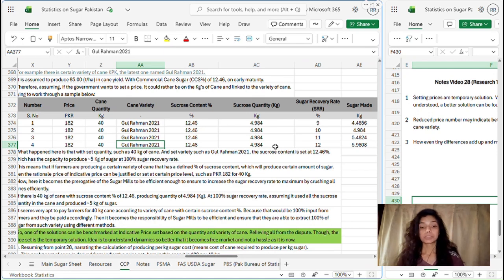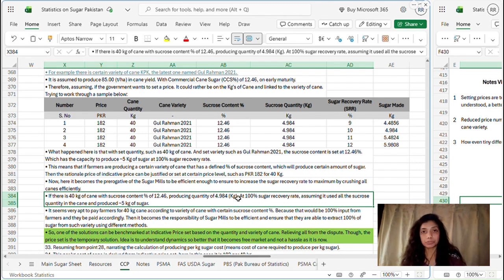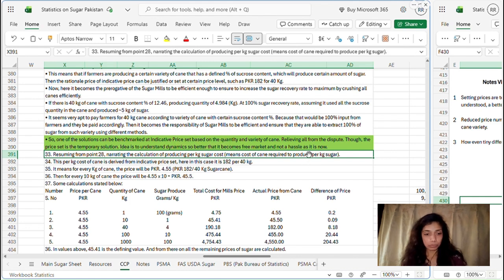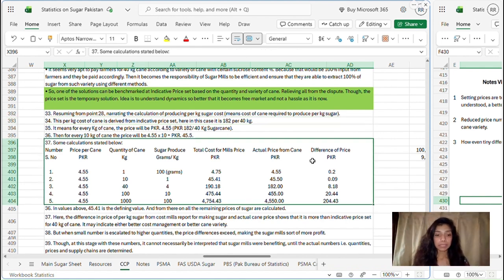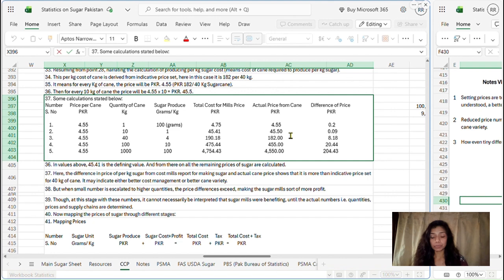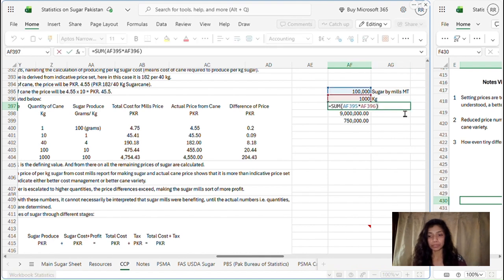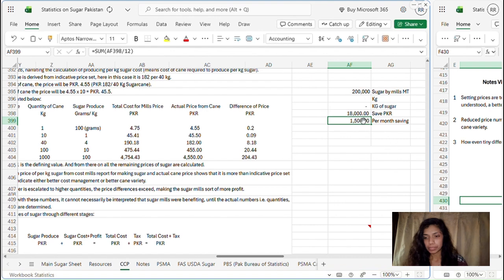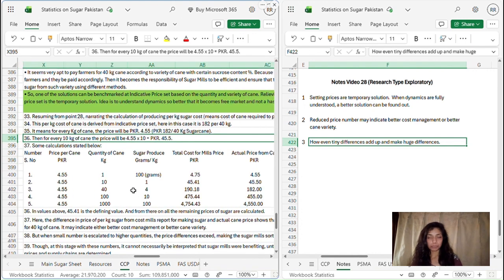Sugarcane Statistics Video 28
In this video, I explored:

1. The concept of 100% sugar recovery rate with reference to 100kg cane, 10 kg sugar produced from it and evaluating 10% of 10 kg sugar from 100% perspective (i.e. 10% would be equivalent to 100% and 9% Sugar Recovery Rate would equal to 90%).

2. Finding per kg price and then scaling it to huge numbers.

3. The difference of even tiniest amounts (like paisas) when scaled on huge numbers, happens to save in millions.